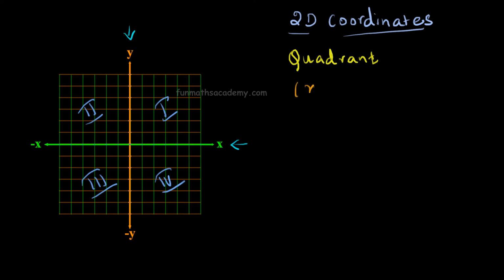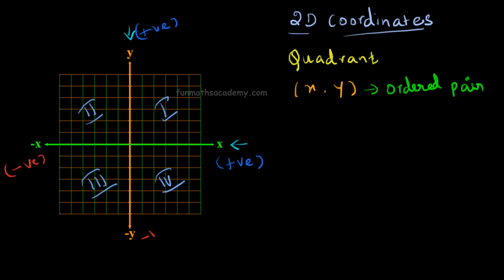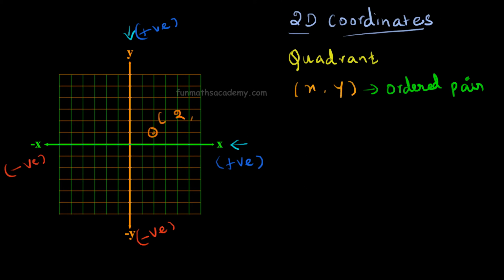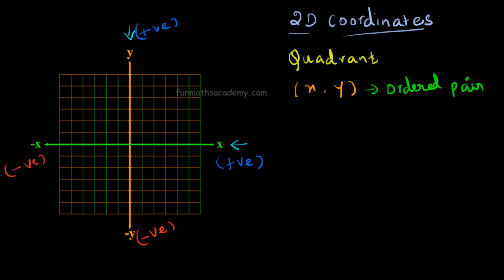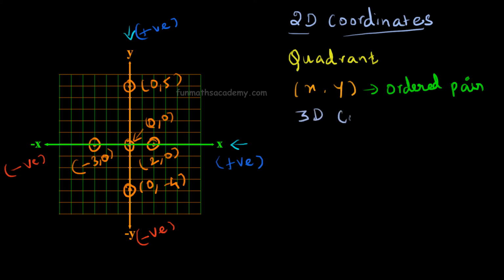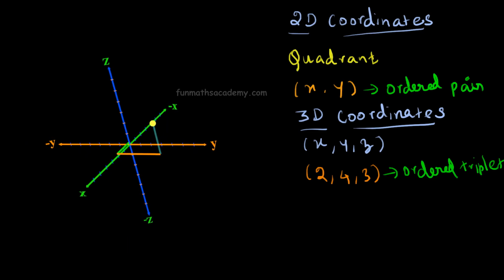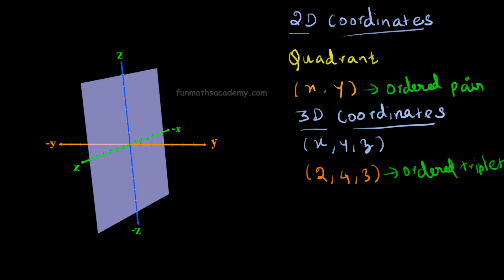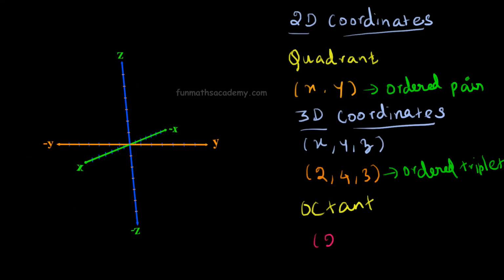Coordinates of a Point in Three Dimensional Space: Coordinate Axes, Coordinate Planes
FunMathsAcademy provides math online tuition to Cambridge, IB, CBSE & State board students for 'Primary (1 year)' and 'Lower Secondary (1 year)' programs. Three years syllabus will be covered in 1 year.